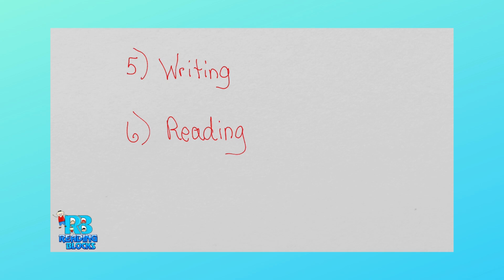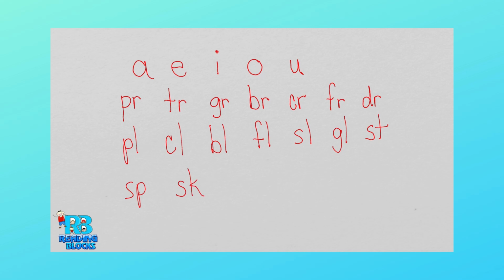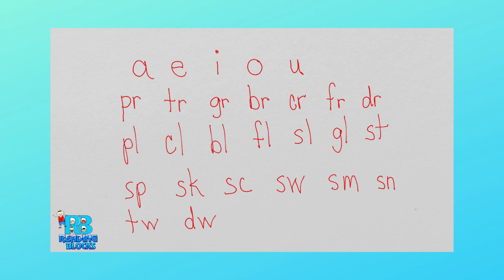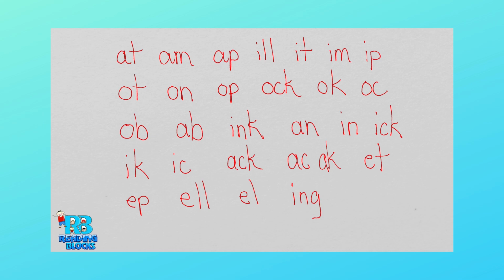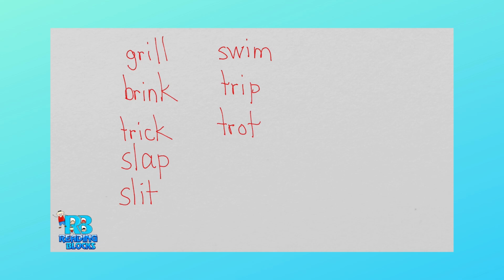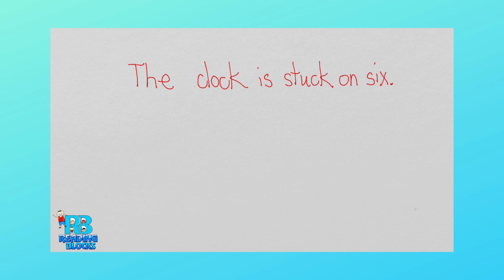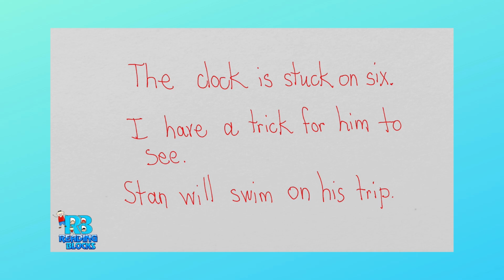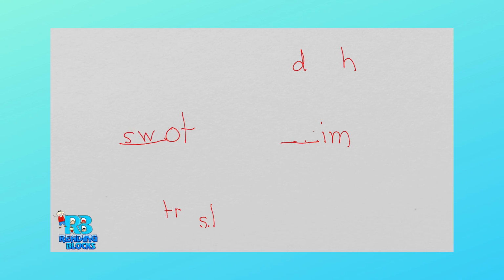Reading Blocks Learn How to Read FREE! - Reading Block Video 24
You can learn how to read FREE by following along in the Reading Blocks Series of videos. These videos are based on the Reading Blocks Program - Reading Blocks: A Step By Step Method to Teach Reading.

Start with the introduction video to see an overview of the reading program.

Then begin with video 1 for Block 1 and follow along. When you have mastered all the material in Block 1 move on to Block 2. You can use a whiteboard and marker or pencil and paper to practice writing and saying the sounds along with the video as the sounds are introduced and practiced.

The Reading Blocks videos follow the sequence of the Reading Blocks: A Step By Step Method to Teach Reading program. You can watch and re-watch each video as often as needed to learn the sounds in each video. Once the sounds in the video are mastered, move on to the next video.

Before you know it, you will be reading!

These videos are also great for anyone who speaks a language other than English and wants to learn how to read in English.

Visit ReadingBlocks.com to learn more.

This video practices the writing section and the reading section of Block 7 in the Reading Blocks Reading Program.